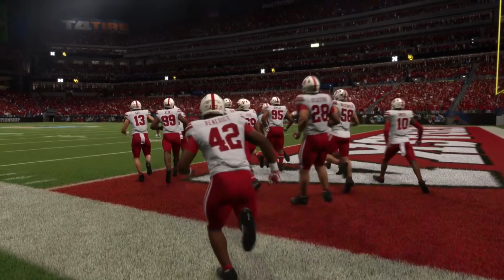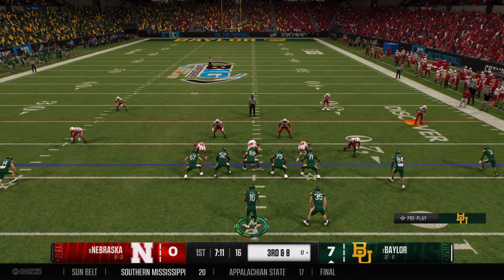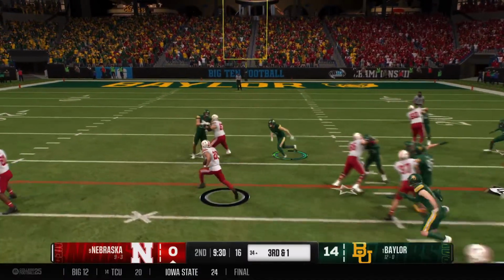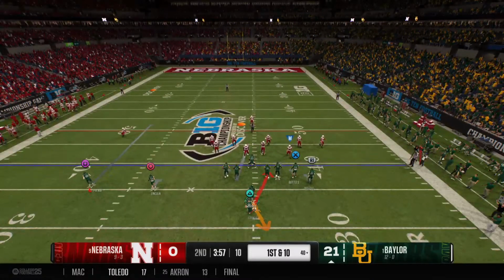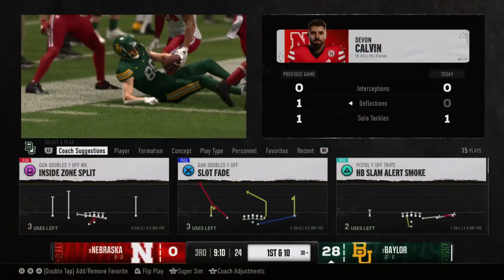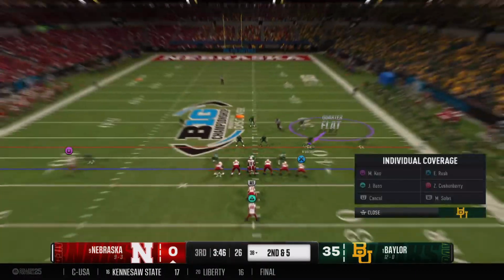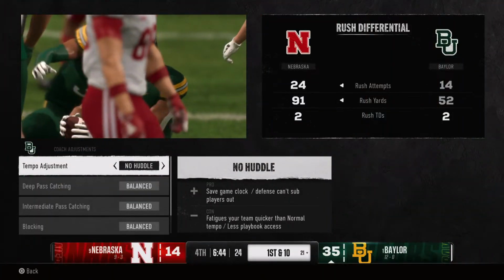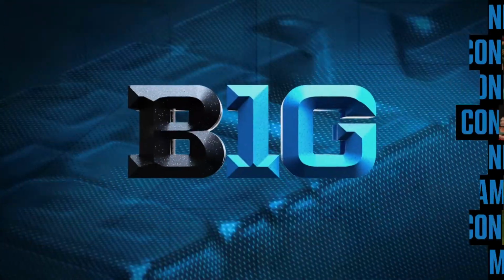CFB25 S7 2030 Baylor vs Nebraska #9 Conference Championship